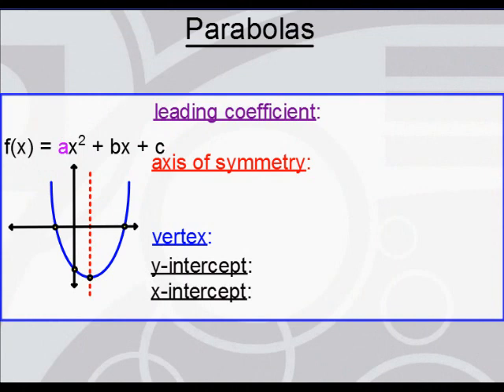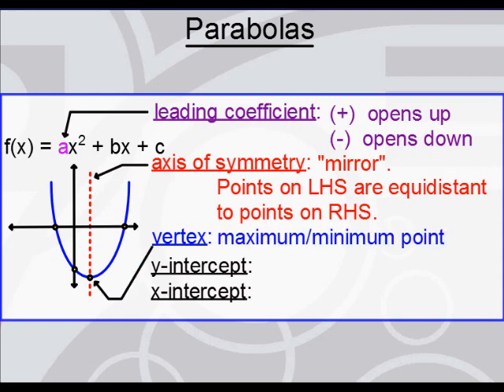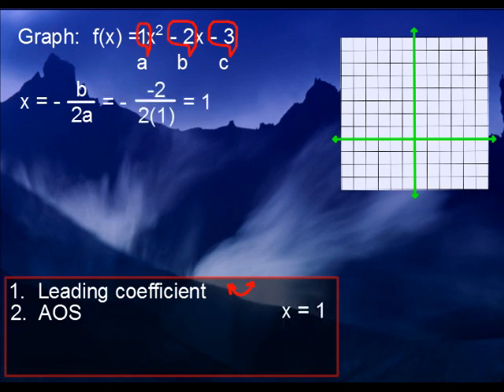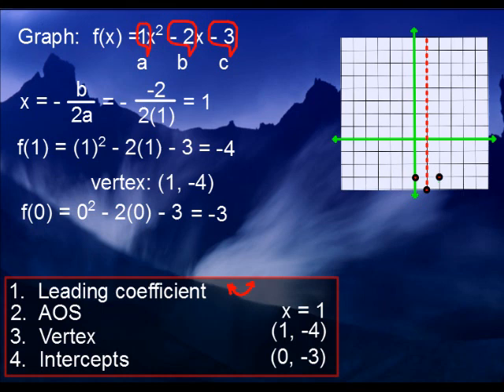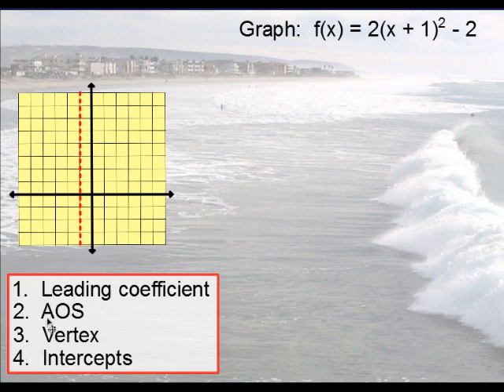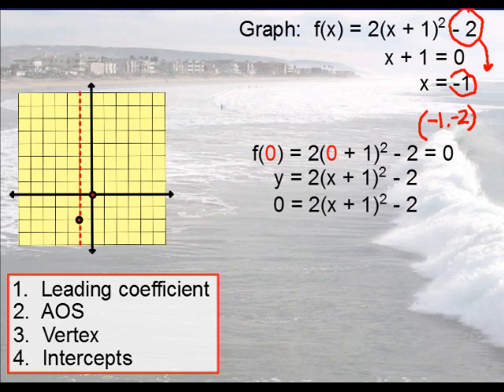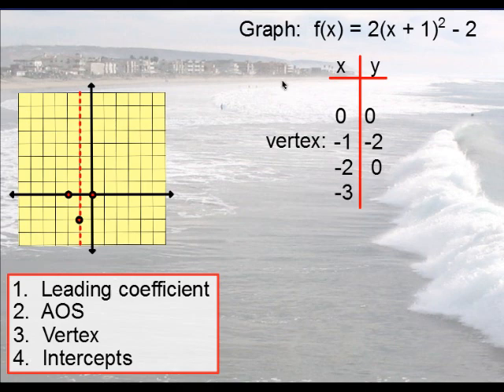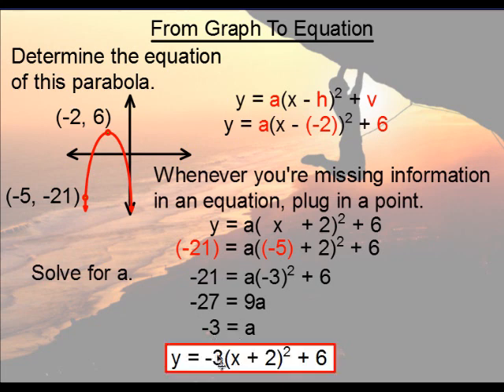Precalculus - Parabolas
This lesson focuses on graphing parabolas from both standard and vertex forms.